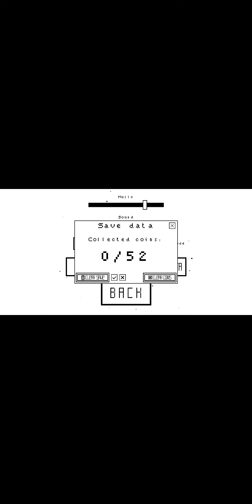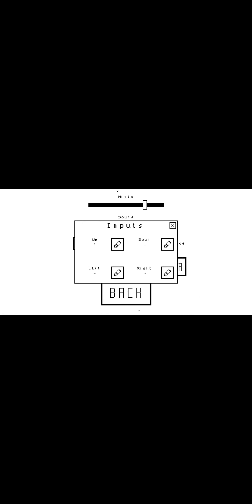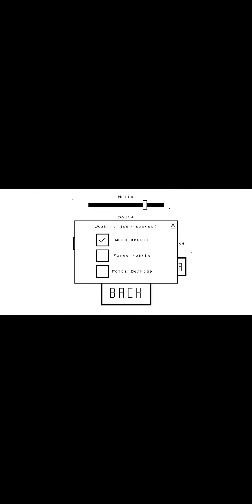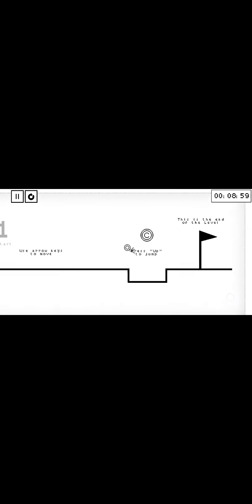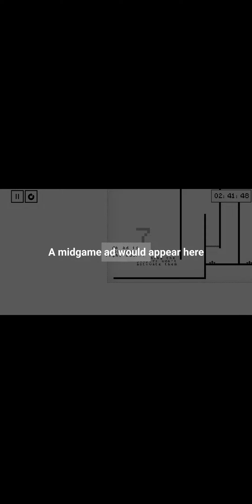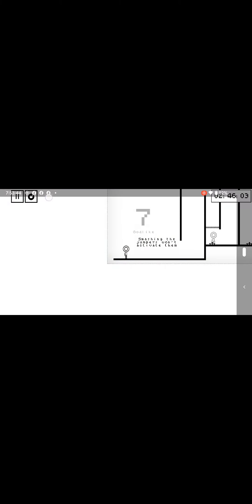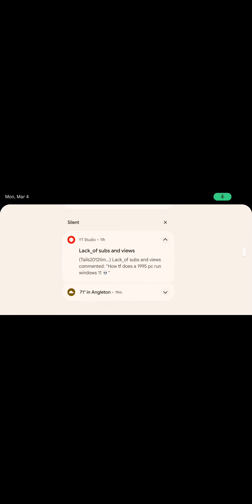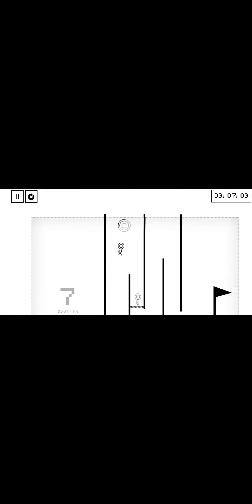playing ovo but I can't move left or right (only up or down)